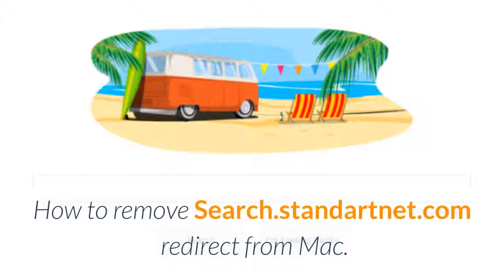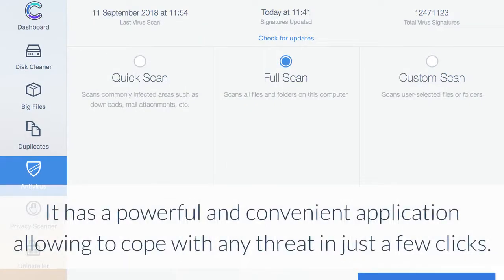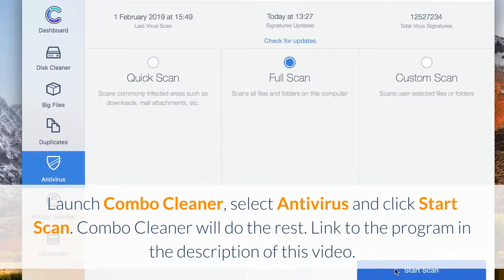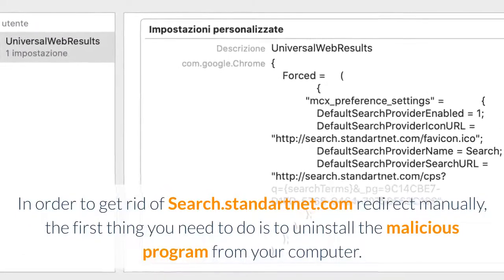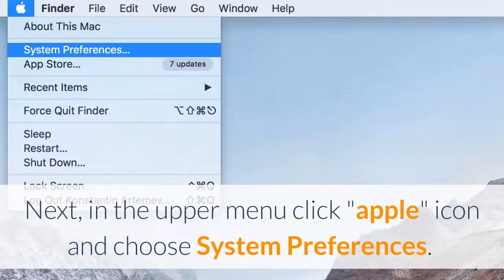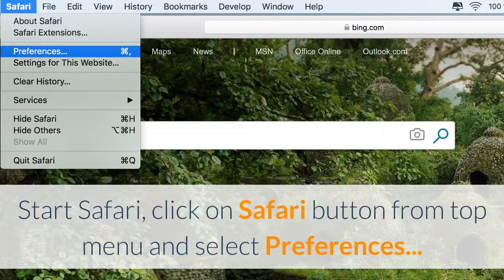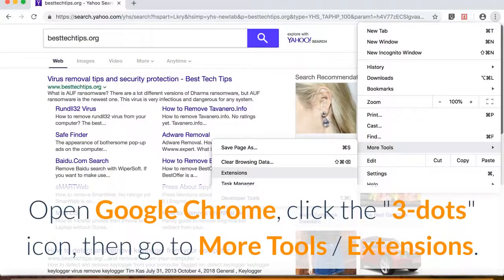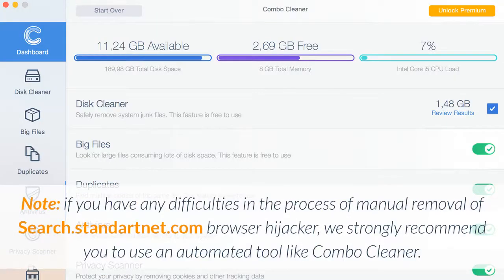How to uninstall (remove) Search.standartnet.com redirect from Mac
Complete and actual tutorial that will show how to remove Search.standartnet.com redirect from Mac computers and browsers (Safari and Google Chrome)